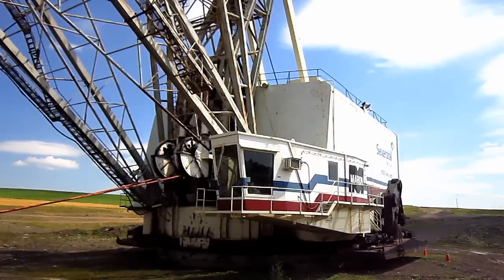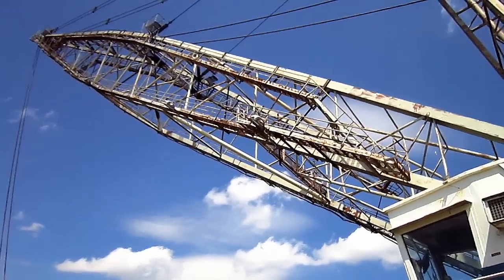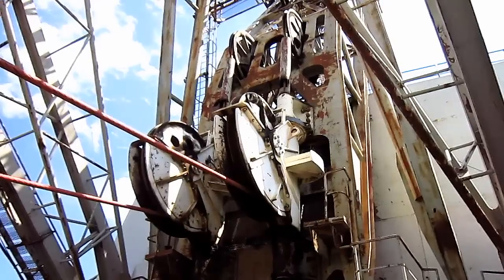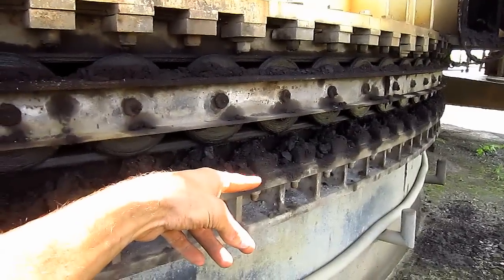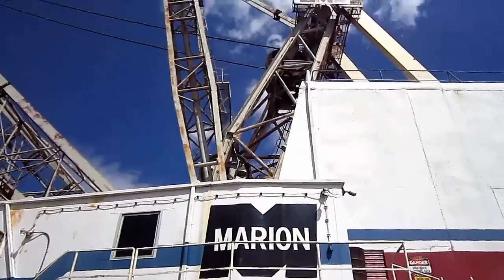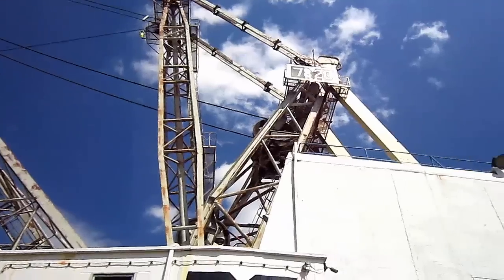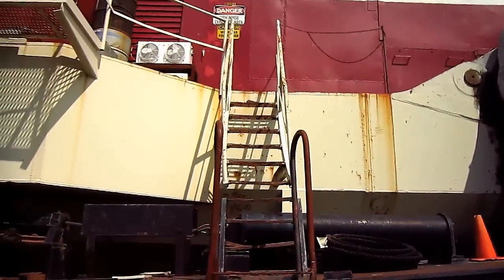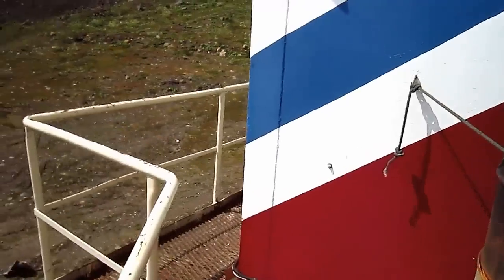The Marion 7820 MEGA Dragline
PA gives a tour of a 1985 Marion 7820 walking dragline.  Want to see more big equipment?  Then follow the PA today for more up-close tours!

Chapter List:
00:00 Introduction History
00:59 Boom, Bucket Options/ Ball Swivel Sheave Design
02:26 Over-Under Fairlead System
04:51 Tri-Structure
05:46 Propel System
08:36 Cab/Controls
11:31 Power/ Motor Setup
12:14 Weight/ Production Lifespan